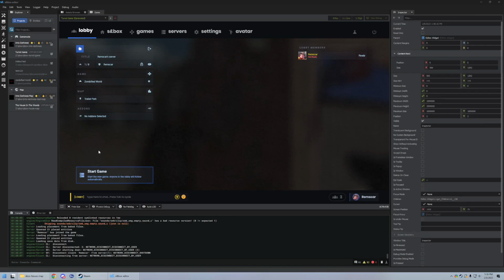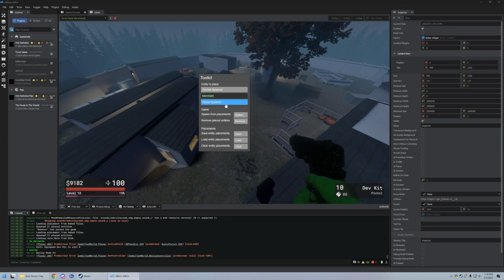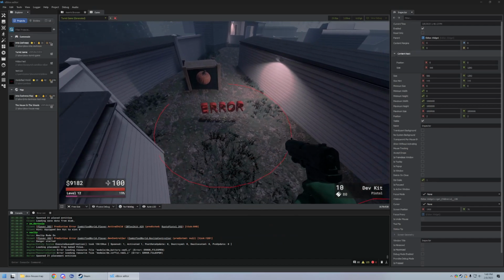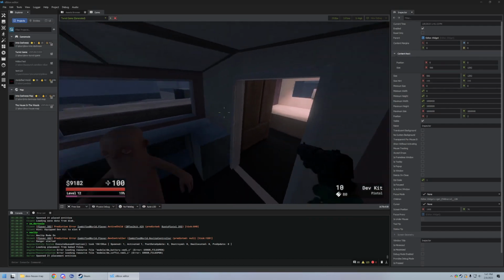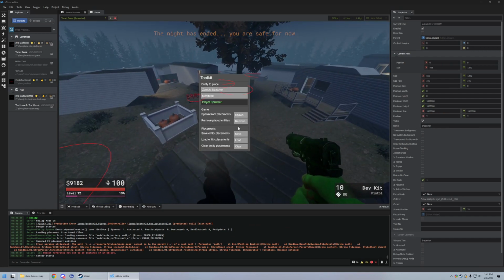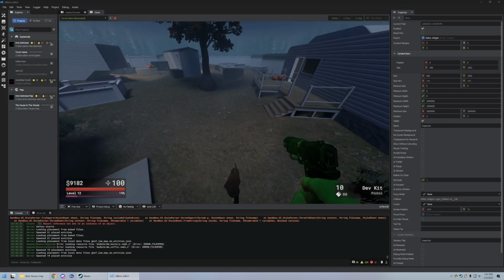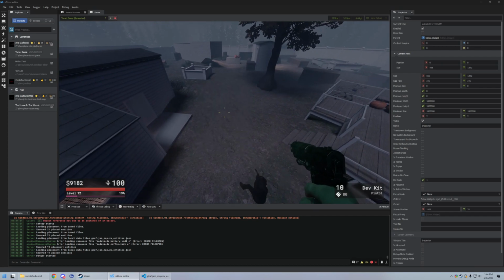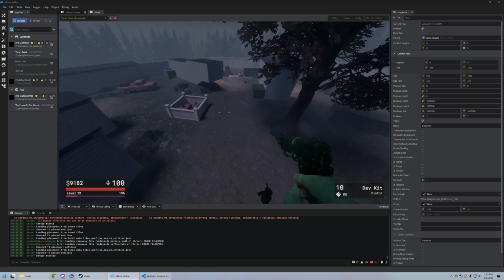Zombified World - Setting up Maps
Tutorial video on how to setup maps to work with Zombified World. If you make a map that works with Zombified World contact me and I can add the placement json to the packaged game and add the map as a playable map on Asset.Party!